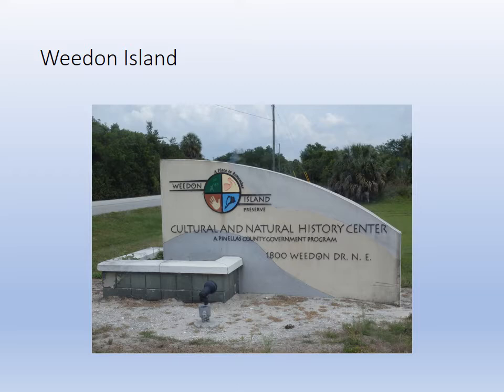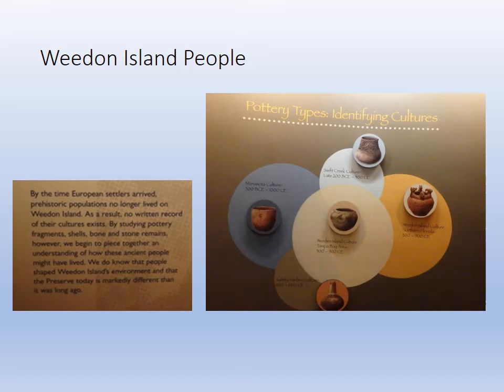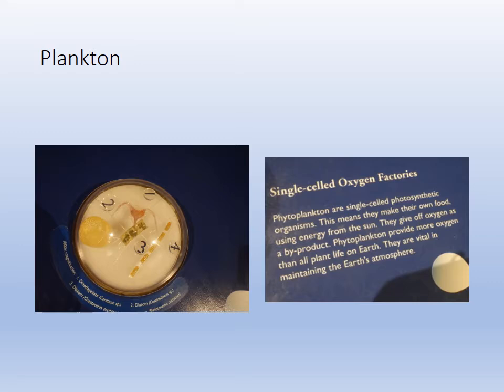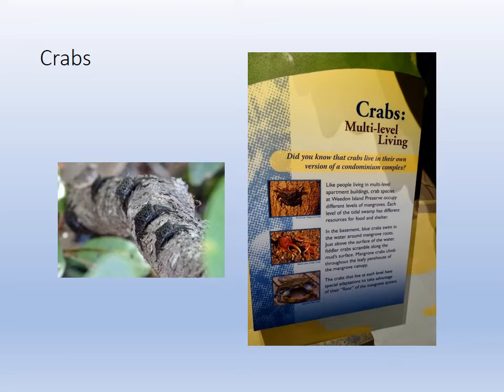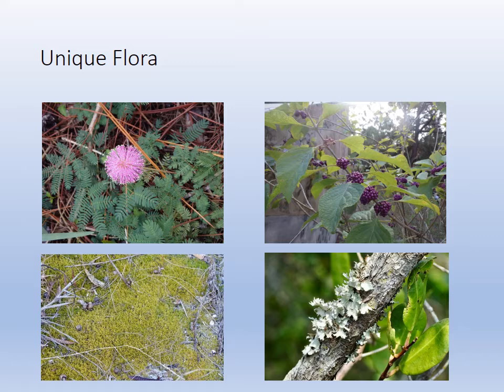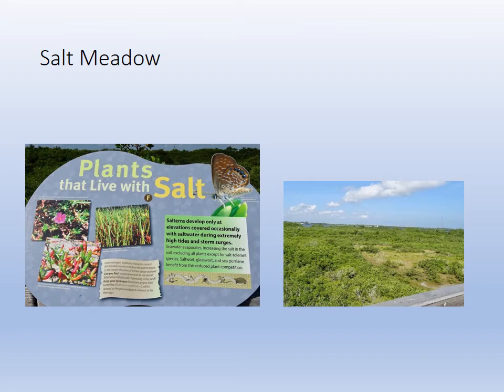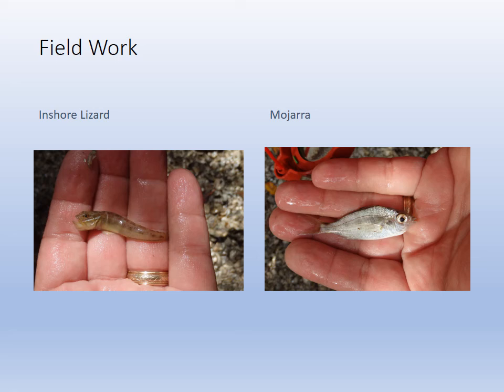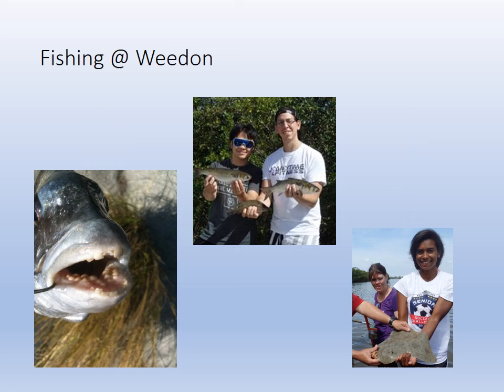Video 1 Weedon Island Tour